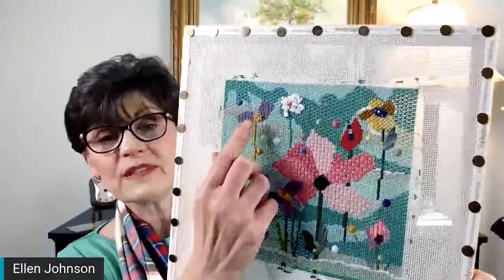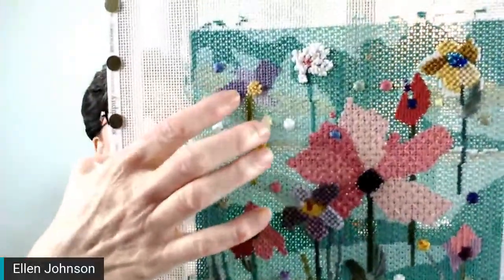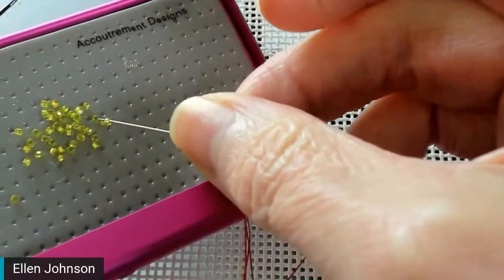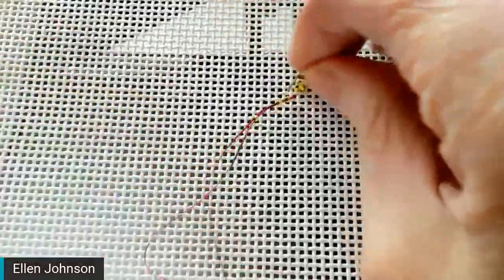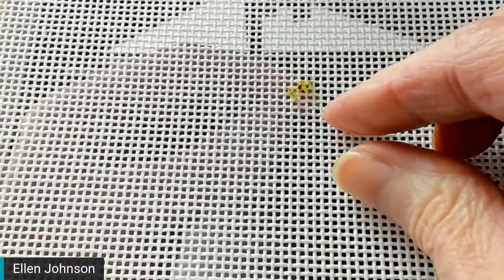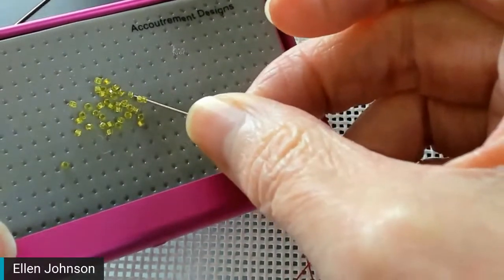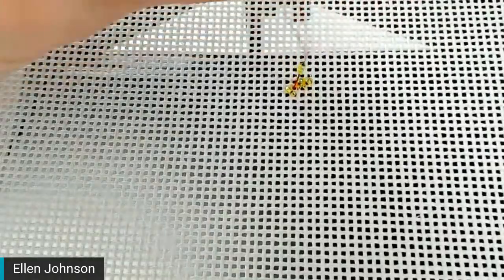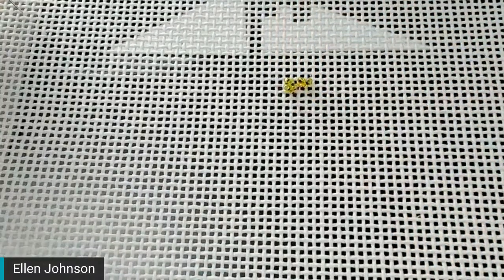Using Beads On Your Needlepoint Canvases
Join me to get some helpful hints and tips for using different kinds of beads to make your  needlepoint canvases sparkle!

About Ellen Johnson and Serendipity Needleworks:

Hi there!
On this channel, you will find helpful tips and tricks for needlepoint, interviews with industry insiders, stitch and technique tutorials, and lots more!

I enjoy sharing my love of needlepoint with all of you through my vlogs, tutorials, how-to videos, and so much more!

Join me on my adventure in stitches!
XOXO!! ❤️
Ellen